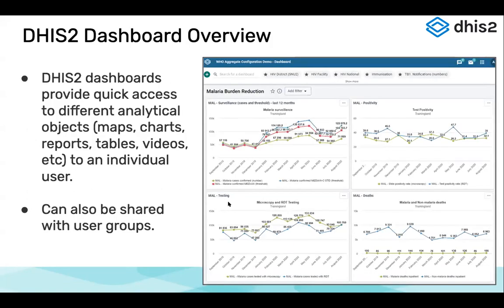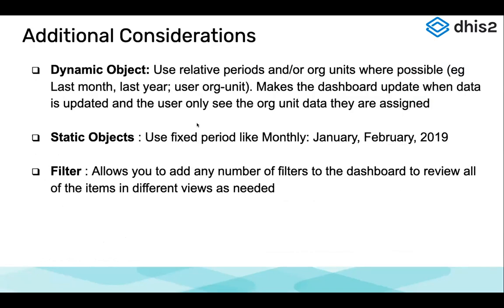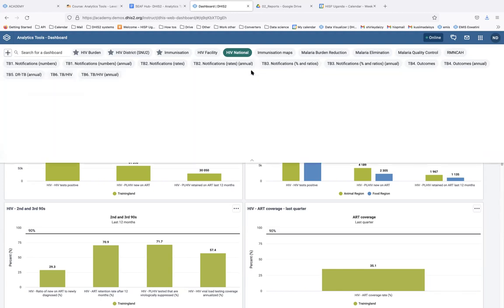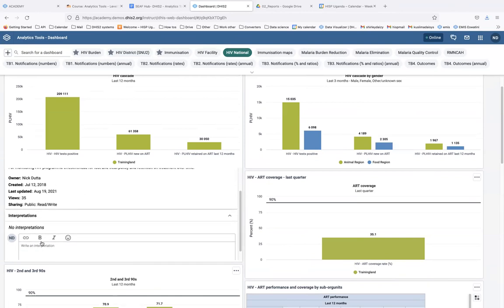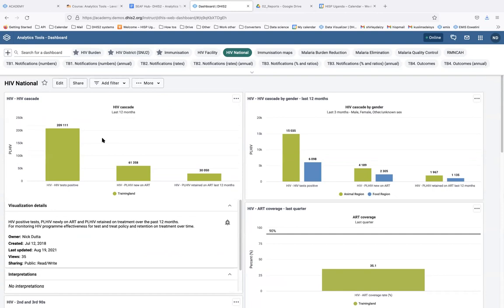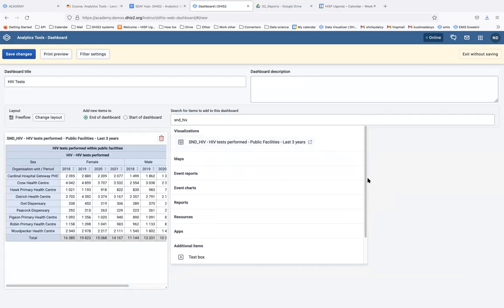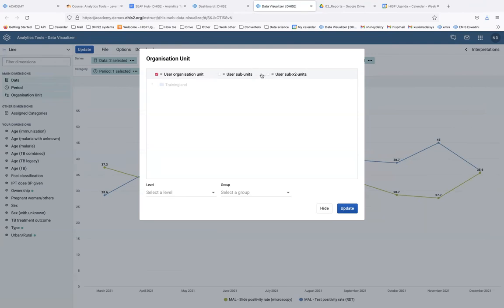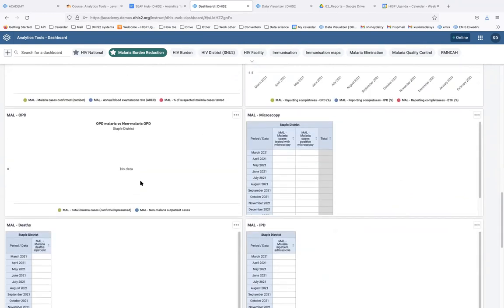Analytics Tools for Africa 2022 Day 7 part 1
Dashboards session